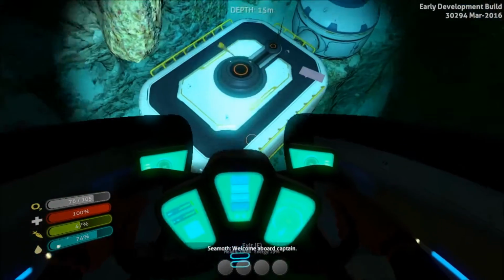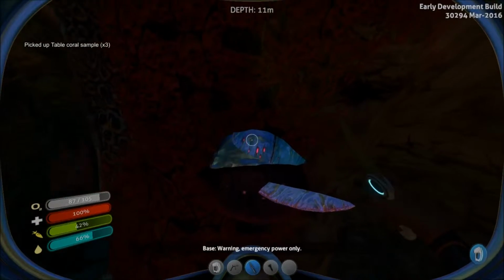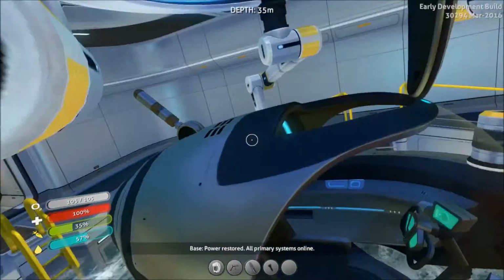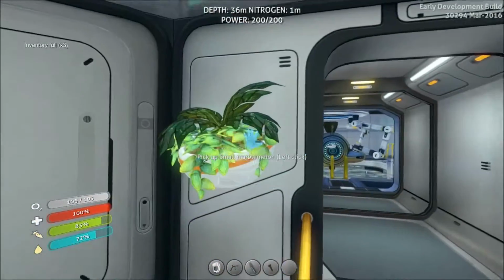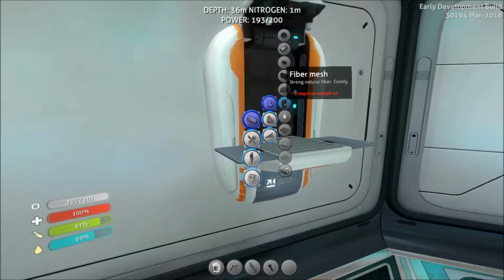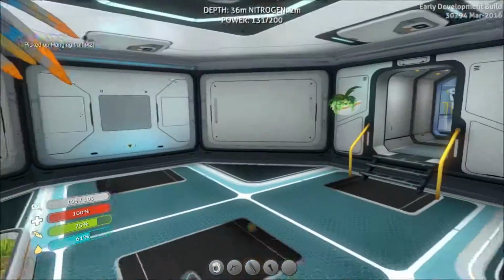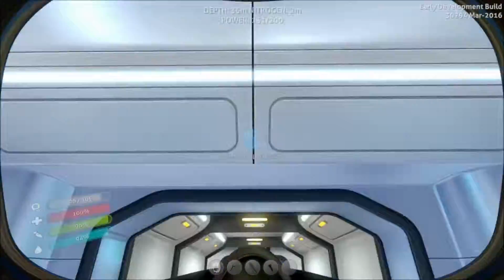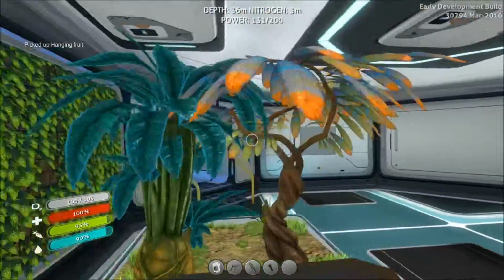Preparing for the journey! | Subnautica Hardcore Nitrogen Survival Ep. 5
Got the seamoth upgrades down and I'm now ready to head towards the Aurora.